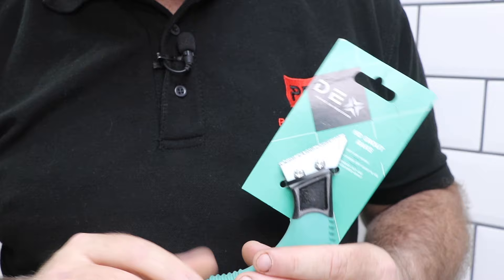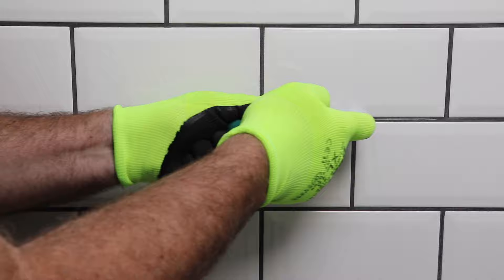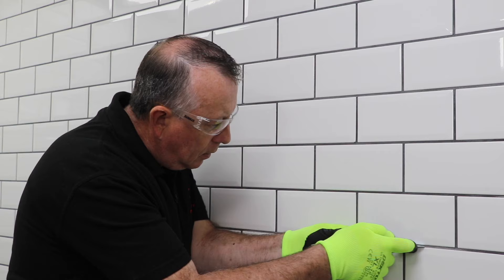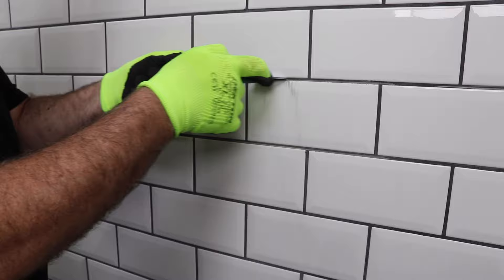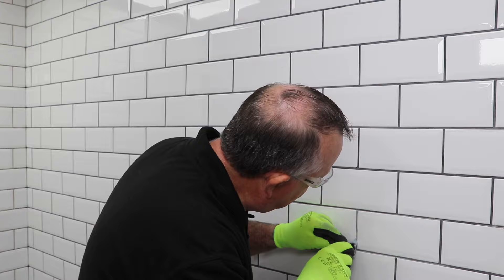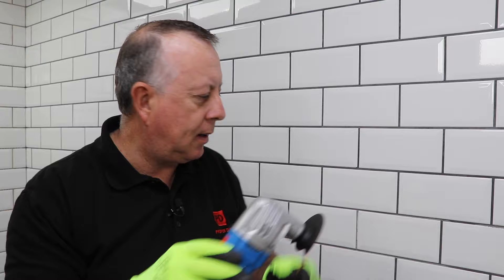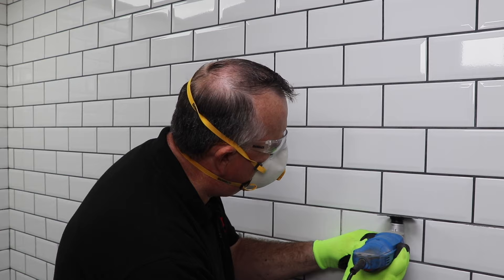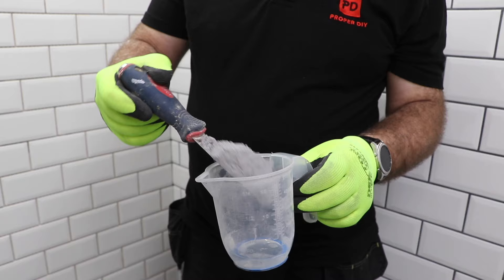How to re-grout tiles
Has your tile grout seen better days? Tile Warehouse has teamed up with @ProperDIY to show you how the quickest and easiest way to re-grout your bathroom or kitchen tiles to have them looking as good as new. For more information on our range of tiling tools and accessories